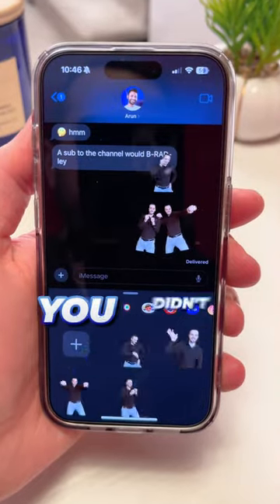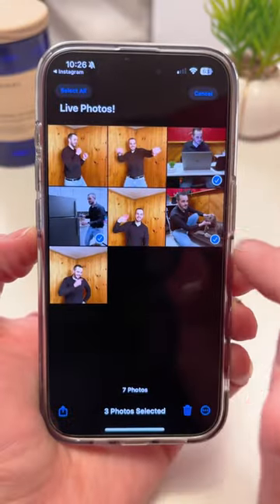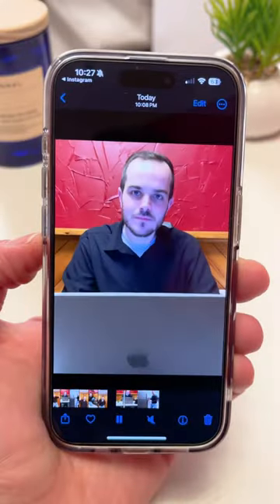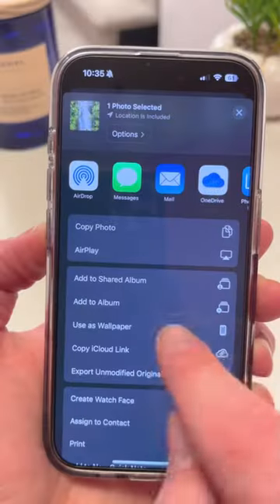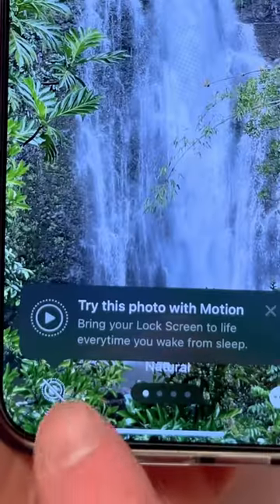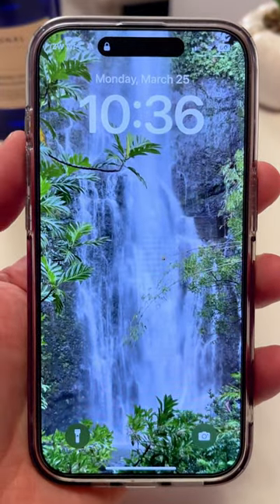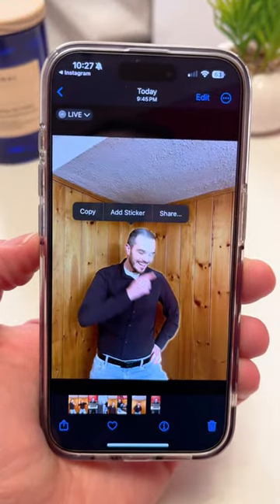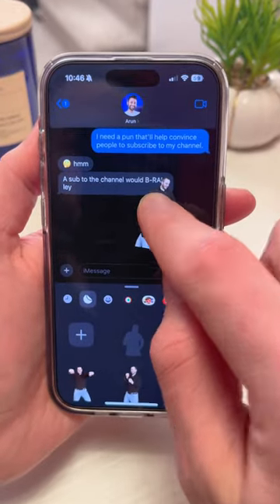3 Secret Tricks You Didn’t Know About Live Photos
There's so many reasons to use live photos, and here's 3 lesser known features!

- Save as a video
- Motion wallpapers
- Animated stickers